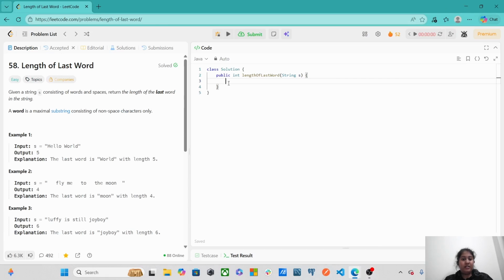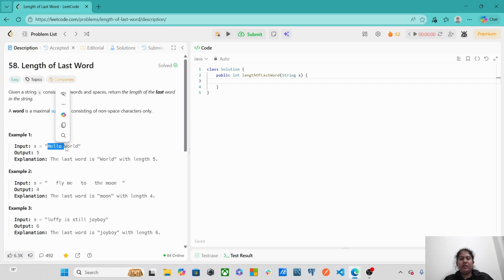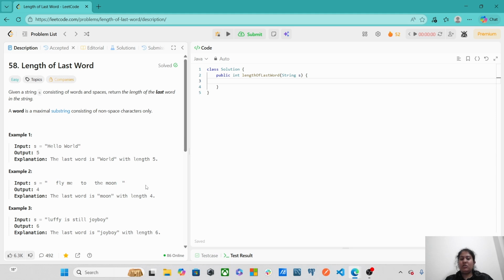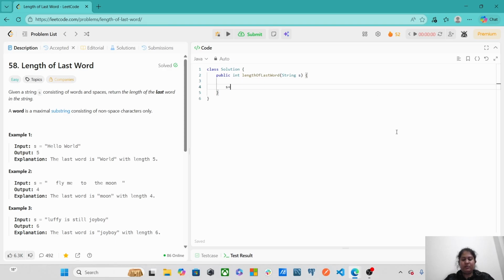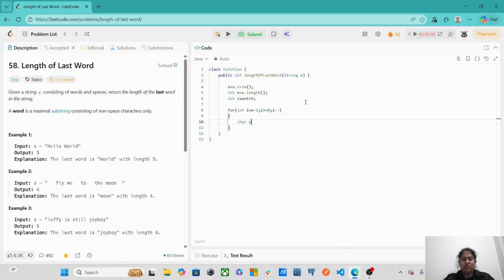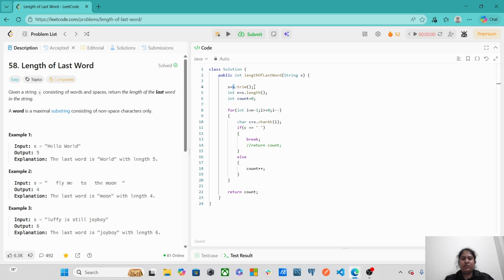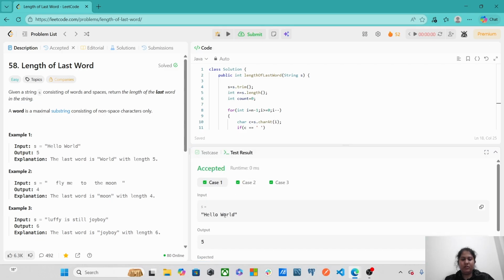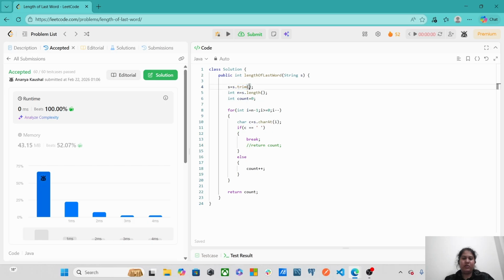LeetCode 58: Length of Last Word | Java Solution & Complexity Analysis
In this video, we dive into LeetCode 58: Length of Last Word. We are given a string s consisting of words and spaces, and our goal is to return the length of the very last word. We explore a clean, efficient approach using Java's built-in methods and a reverse-traversal strategy.

🚀Logic Explained:
•Trim: We first handle trailing whitespace using s.trim() to ensure our pointer starts at an actual letter.
•Reverse Loop: We iterate backward from the end of the string.
•Count & Break: We increment a counter for every character we see. As soon as we hit a space (which signifies the start of the last word), we break the loop and return the count.

🚀Complexity Analysis:
•Time Complexity: O(n) — We potentially traverse the entire string once to trim and once to count.
•Space Complexity: O(n) — In Java, s.trim() creates a new string object. (Note: We can achieve O(1) space by manually skipping spaces with pointers!)